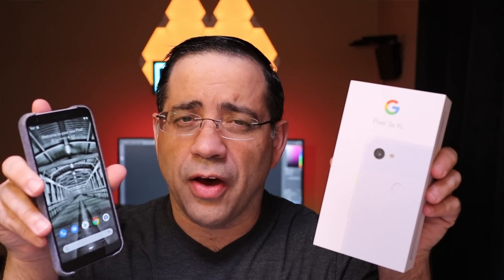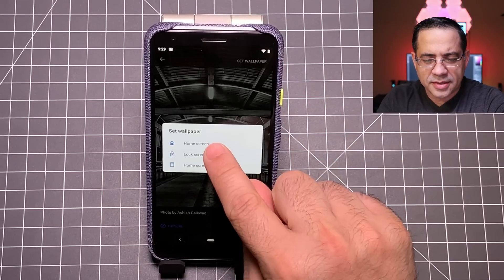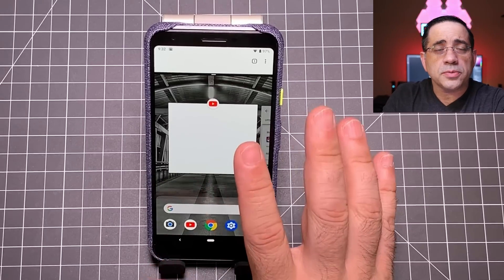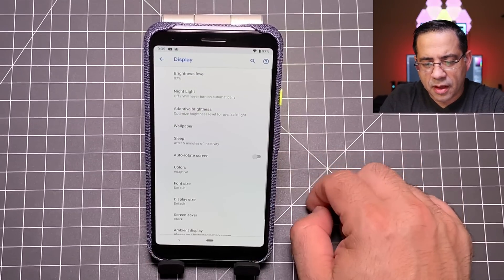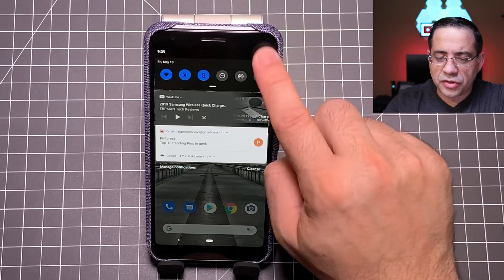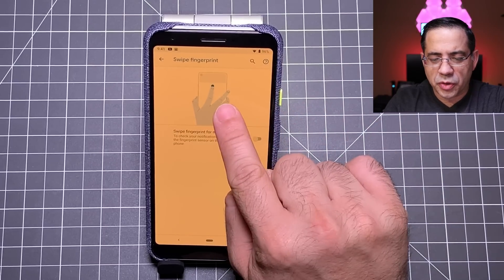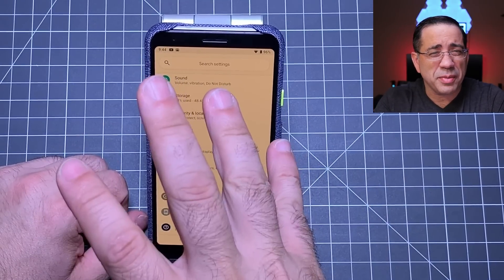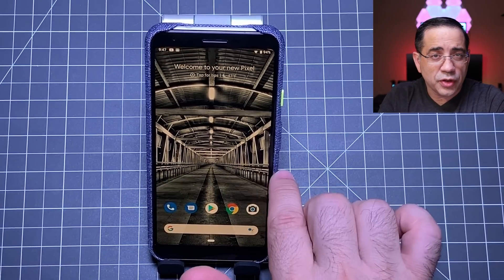Google Pixel 3a XL and Pixel 3a Tips | First things to do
Did you just get the Google Pixel 3a or Google Pixel 3a XL?  These are the first  tips and tricks that show you how to get the most from these mid-range marvels, highlighting the best Android Pie features. Google has crammed in all kinds of great tools, including some unique elements you won't find outside of the new Pixel 2019 phones.

Got any tips and tricks for the Pixel 3a smartphones that I missed off? Let us know down below!

- ebpman